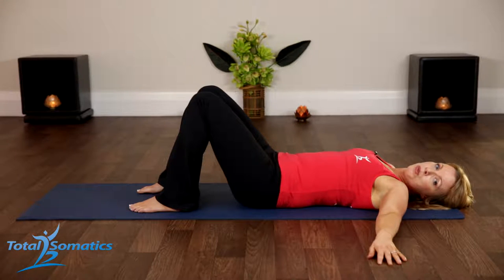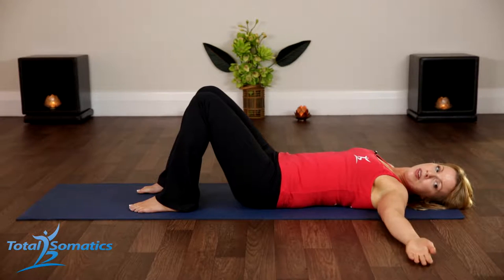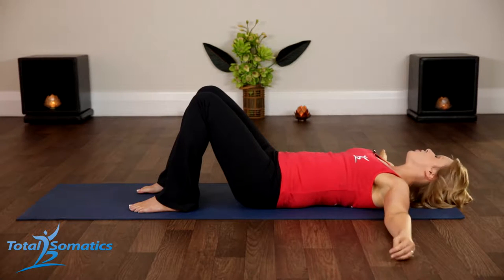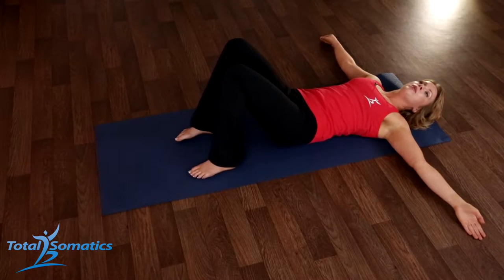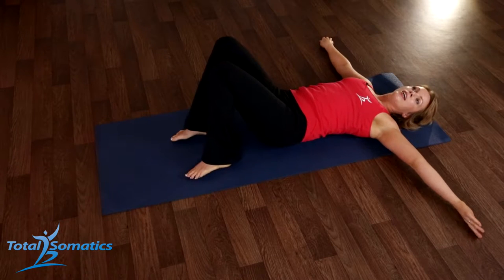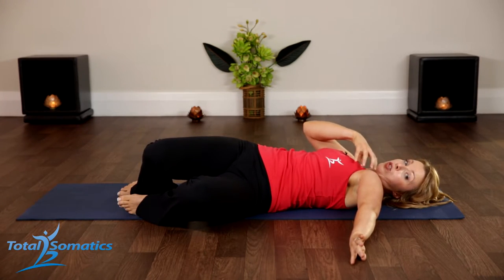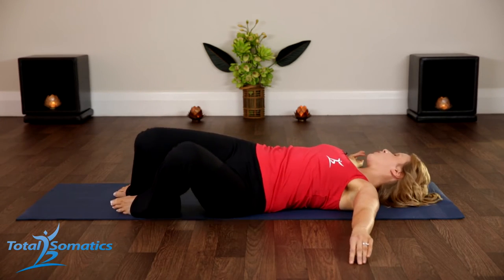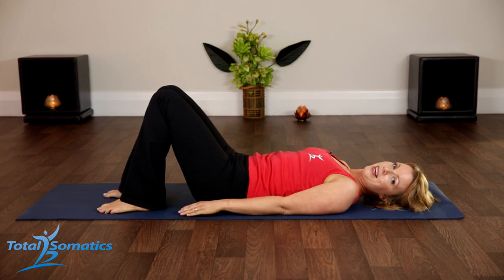Total Somatics - The Dish Cloth Exercise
A wonderful exercise to release tension through the entire body. Fantastic for gentle mobilising the hip and shoulder joints.